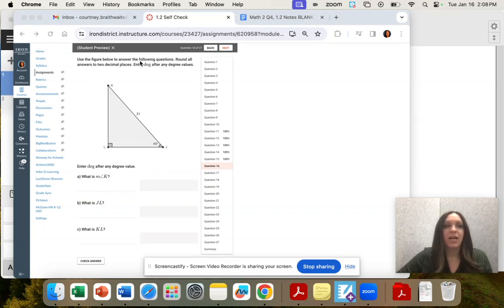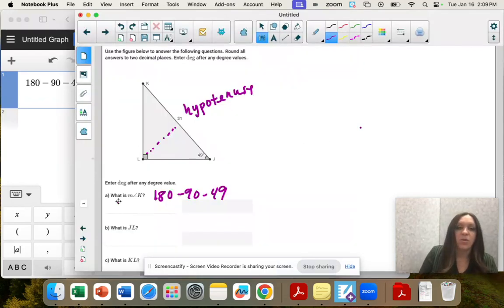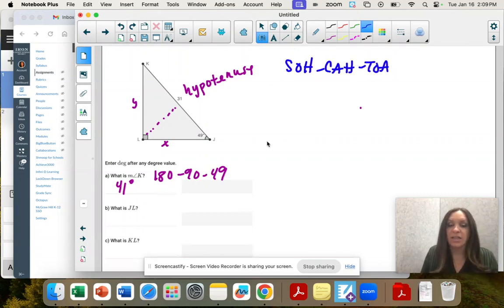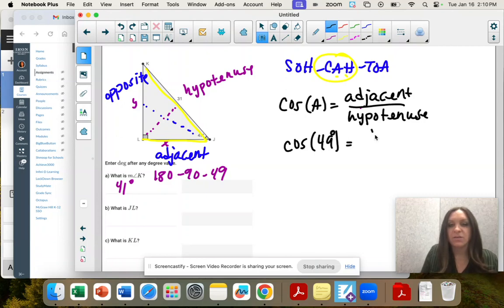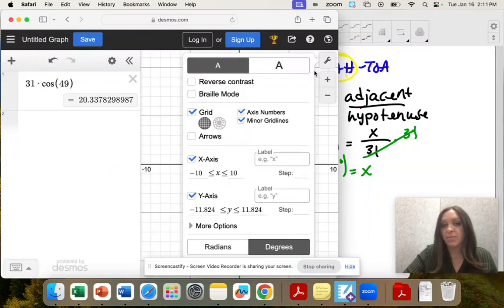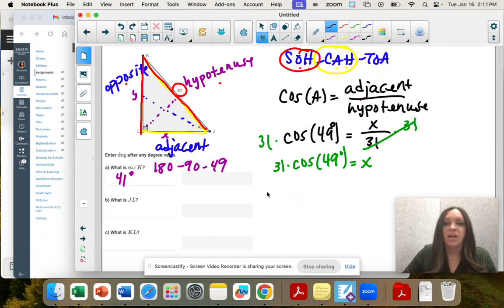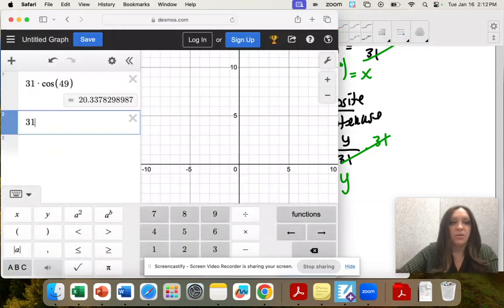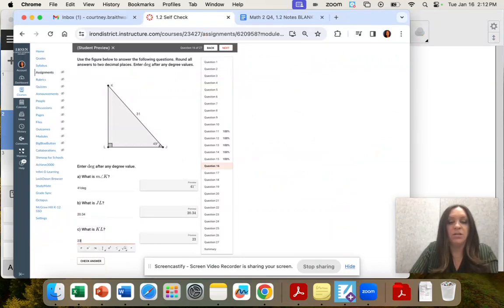Math 2 Q4, 1.2 #16